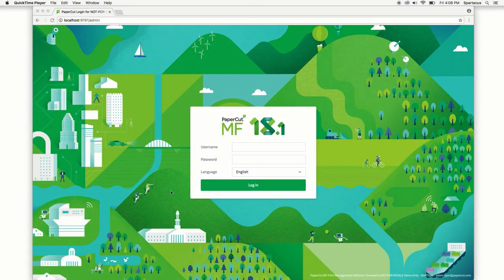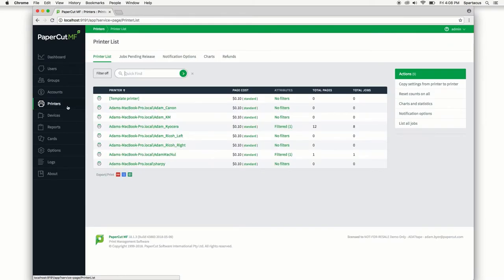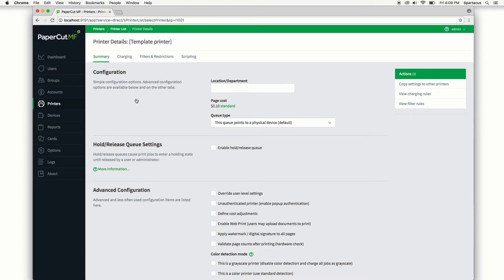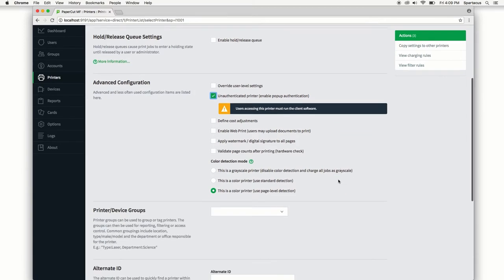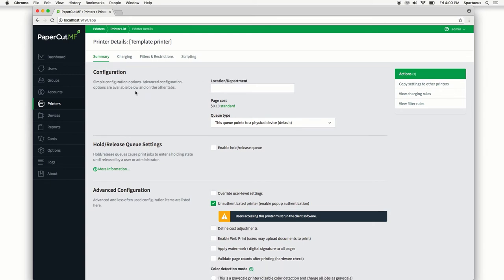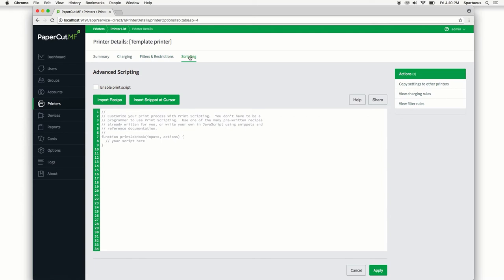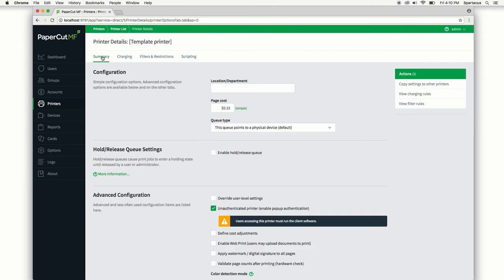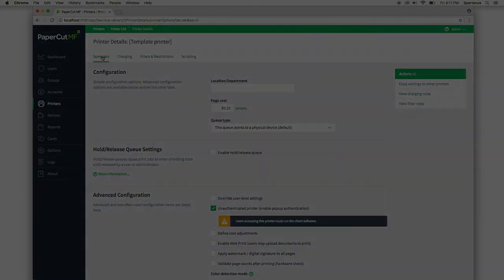How to Use the Template Printer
In this video, we’ll go through the steps of setting up the Template Printer.